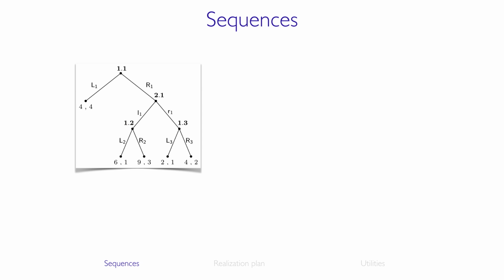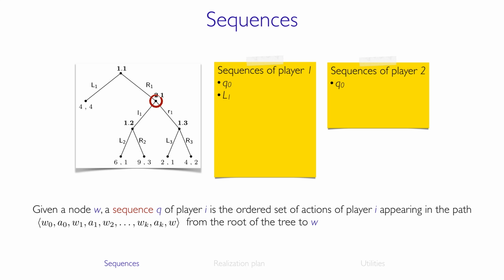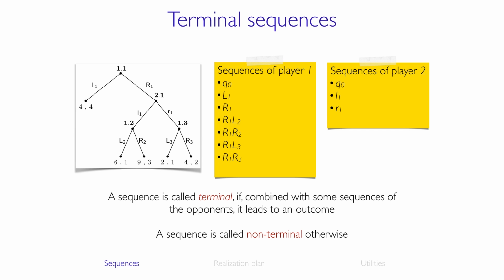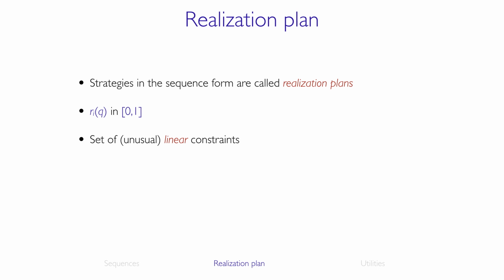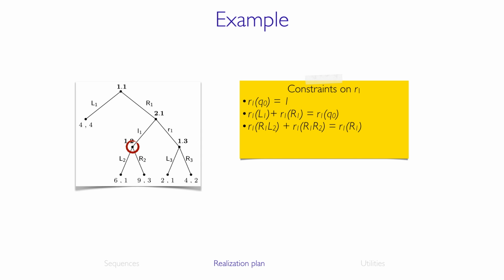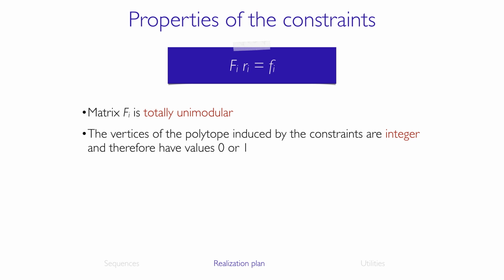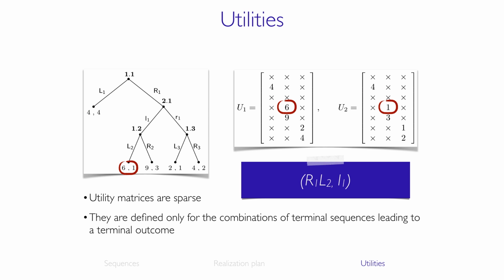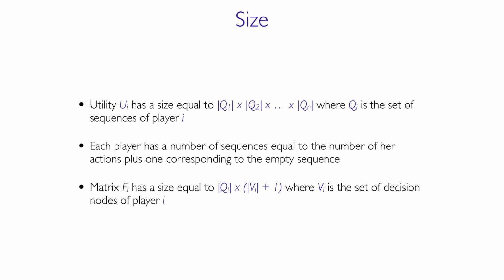Flipped Classroom @ Polimi - INF - 06 Sequence form representation of game tree (Nicola Gatti)